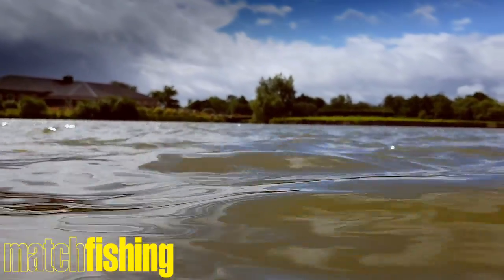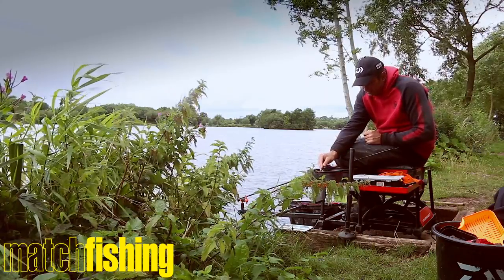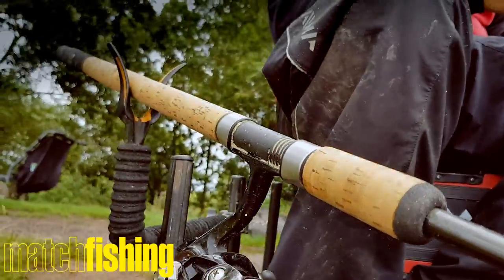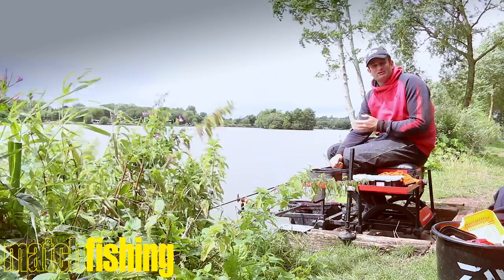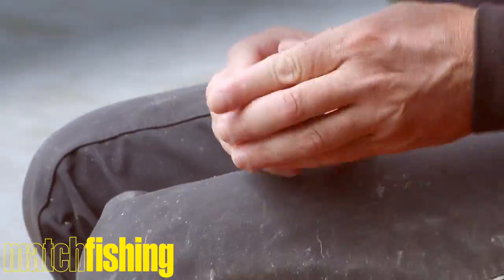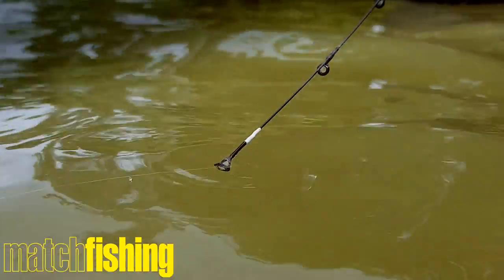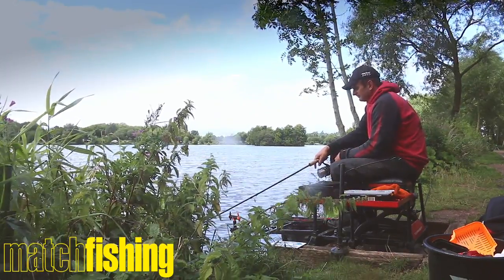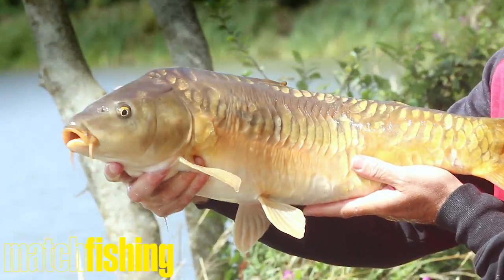Fish The Feeder For Carp And Skimmers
We join World Champion feeder fishing superstar Steve Ringer for a lesson in Hybrid feeder fishing at Barston Lakes!